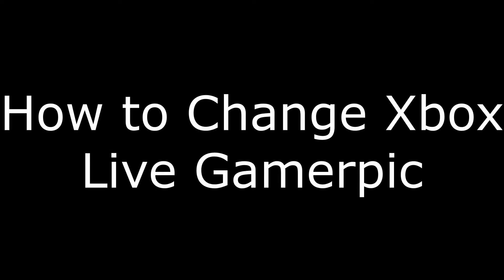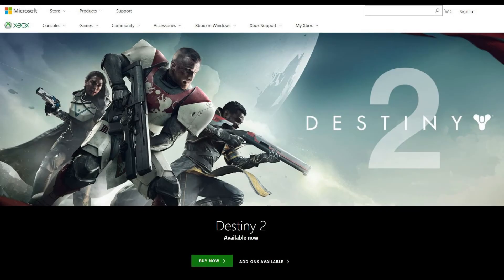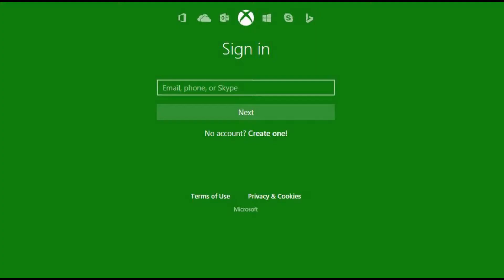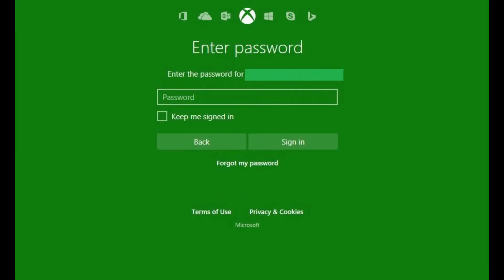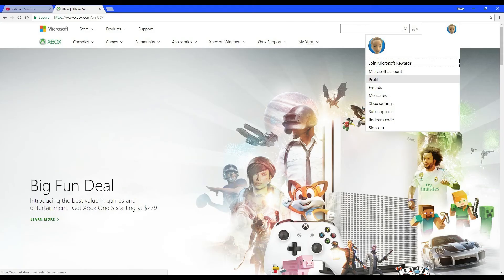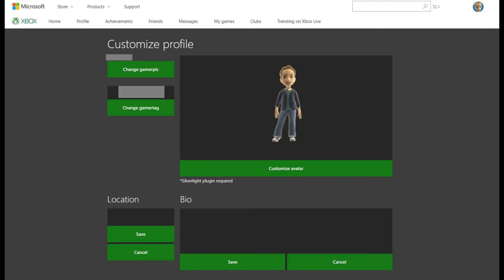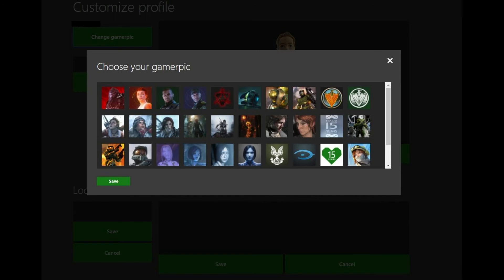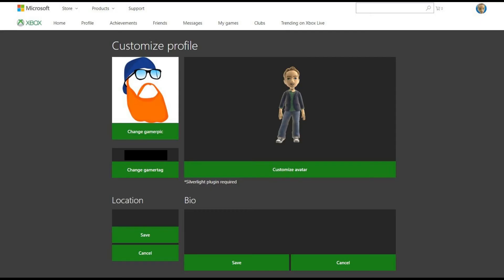How to Change Xbox Live Gamerpic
This video walks you through how to change the gamerpic associated with your Xbox Live profile.

Video Transcript:
Hi. I'm Max Dalton, and in this video I'm going to talk through how to change your Xbox Live gamerpic.

Some people have had the same gamerpic on their Xbox profile since Xbox Live was introduced. If you're ready to shake things up and choose a new profile picture, Microsoft makes it a fairly painless process to choose a new one. Additionally, Microsoft gives you a healthy variety of pictures to choose from. You can change the gamerpic associated with your Xbox Live account on the Xbox website.

Step 1. The Xbox Live Account website appears.

Step 2. Click "Sign In" in the upper right corner of the screen. The Xbox Live Sign In window appears.

Step 3. A prompt for the password associated with your account appears.

Step 4. Enter the password associated with your Xbox Live account, and then click the green "Next" button. You'll be returned to the Xbox Live home screen, where you'll now see your gamertag and profile picture in the upper right corner of the screen.

Step 5. Click your gamertag in the upper right corner of the screen. A drop-down menu appears.

Step 6. Click "Profile." The Profile screen opens.

Step 7. Click the green "Customize Profile" text directly beneath your profile name at the top of the screen. The Customize Profile screen appears. The Customize Profile screen is where you can change your gamertag, gamerpic, avatar, location information, and bio information.

Step 8. Click the "Change Gamerpic" box in the upper left corner of the Customize Profile screen. The Choose Your Gamerpic dialog box appears in the center of the screen.

Step 9. Scroll through the list of available gamerpics. When you find the gamerpic you want to switch to, click that gamerpic. The gamerpic you selected will have a green box around it after you select it.

Step 10. Click the green "Save" button in the lower left corner of the screen. You'll return to the Customize Profile screen, where you'll notice your Xbox Live gamerpic has been changed. You have successfully changed your Xbox Live gamerpic.